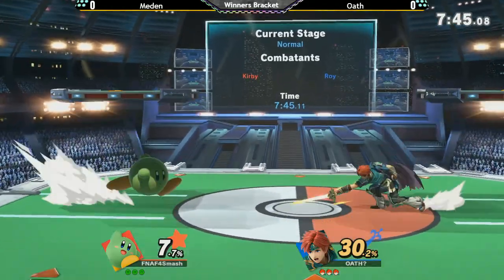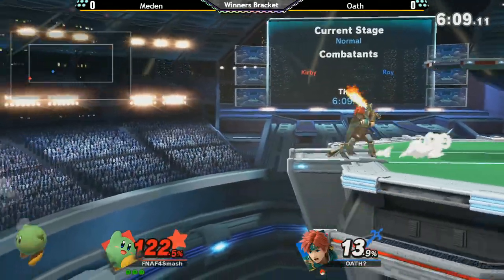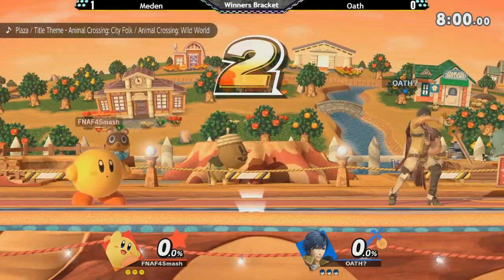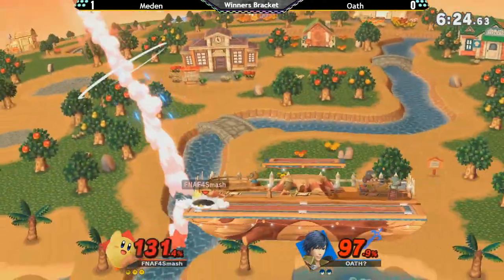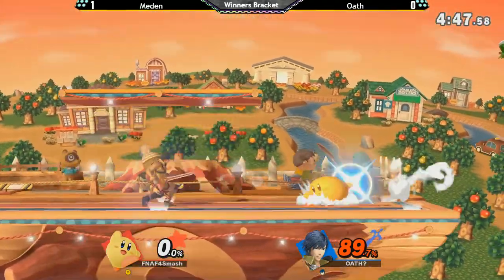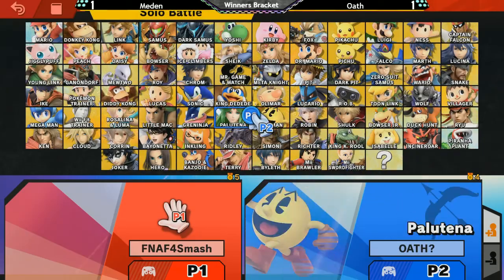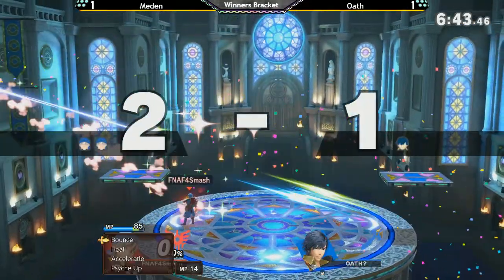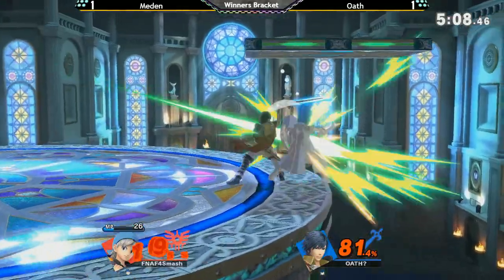Meden vs Oath - The Construct 149